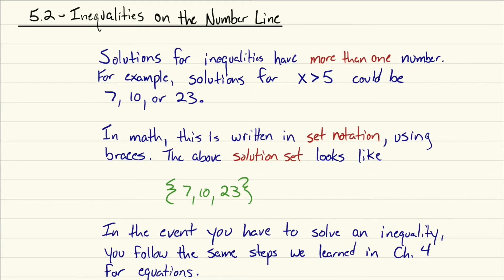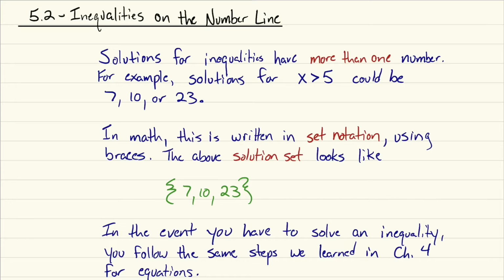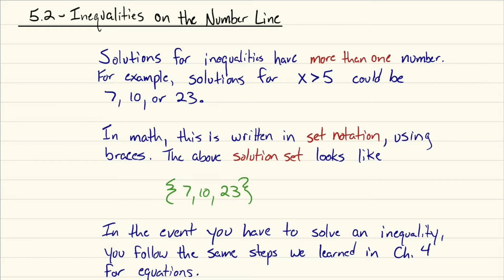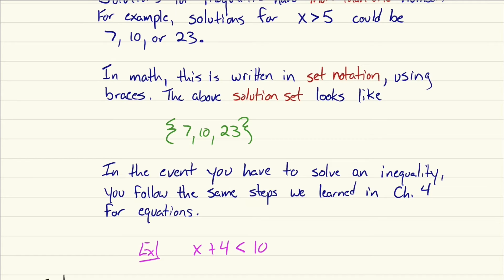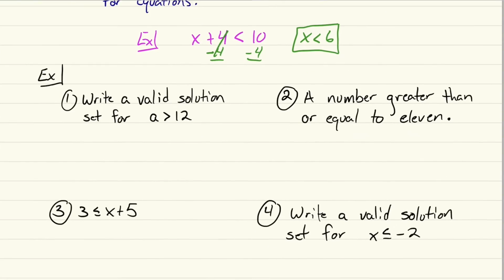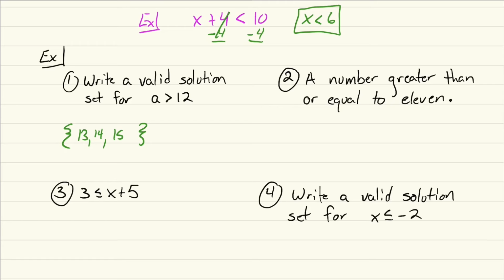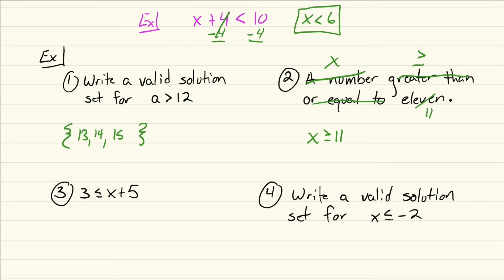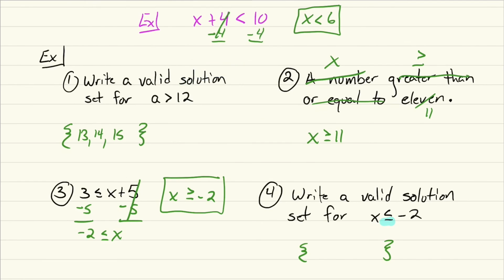Math 099 - Lesson 5.2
0:00 - Introduction
1:20 - What is a solution set?
4:34 - Examples